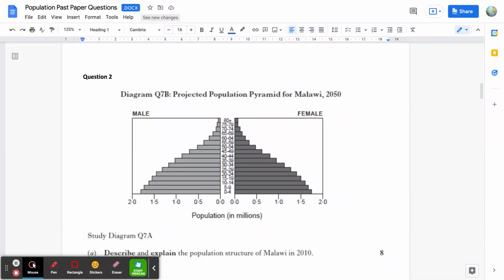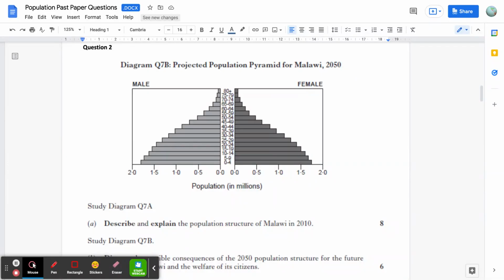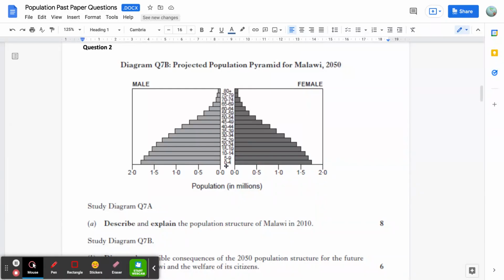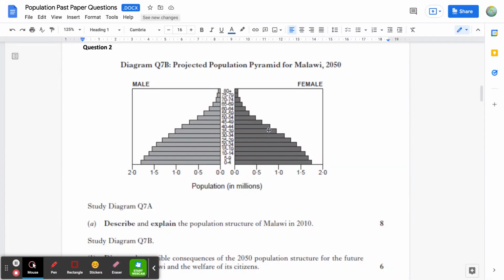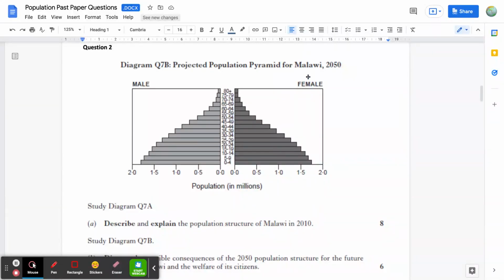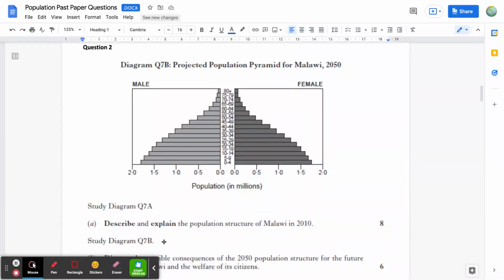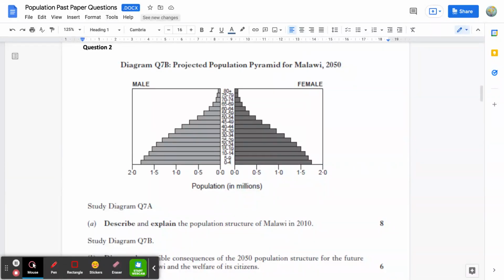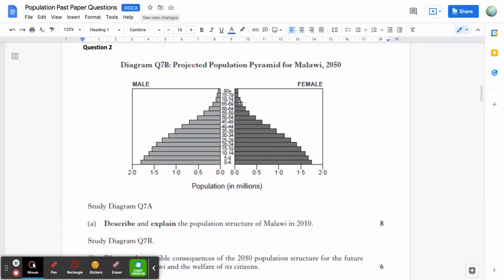Higher Geography - Describing and explaining population pyramids